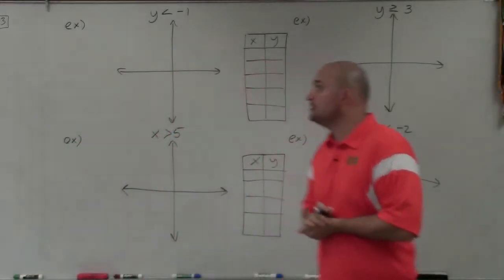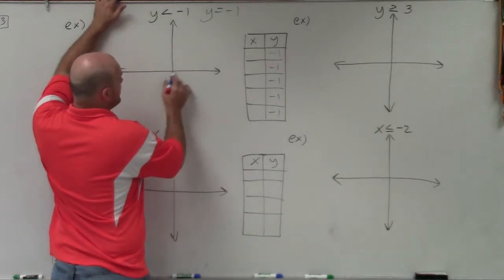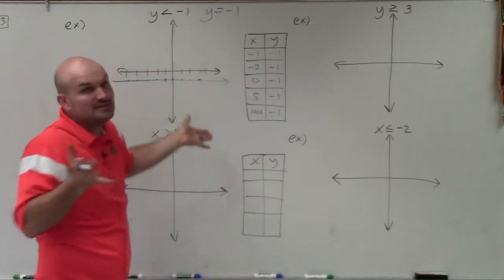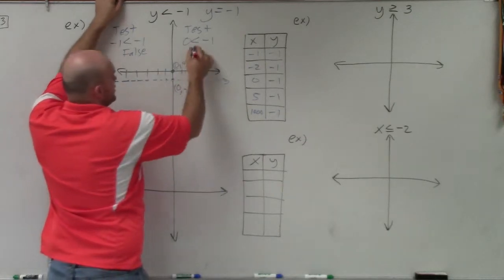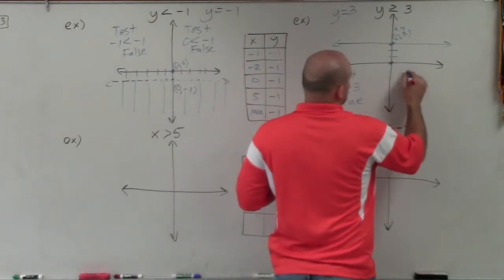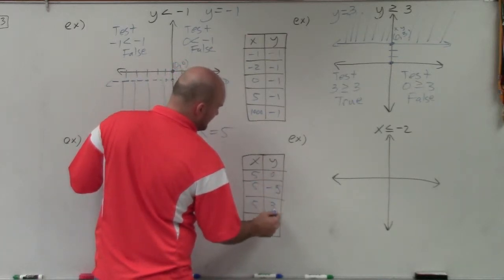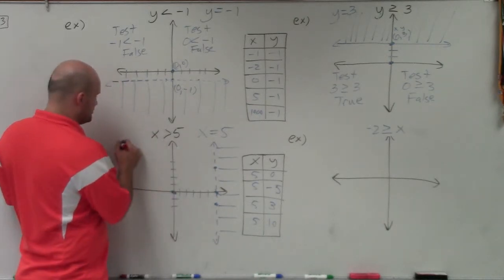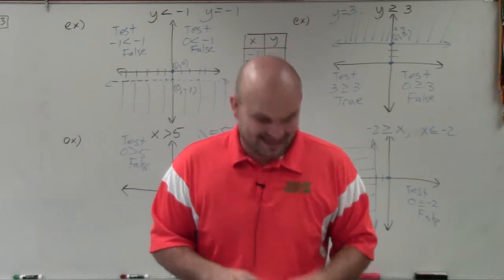Master How to graph vertical and horizontal linear inequalities